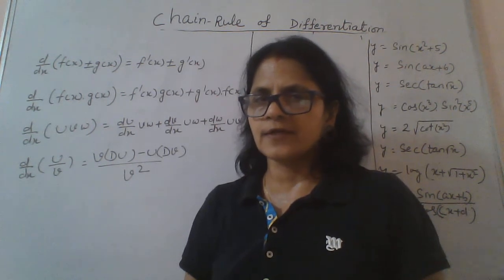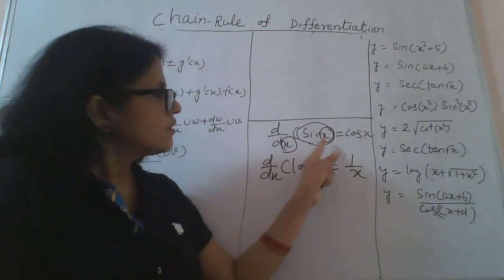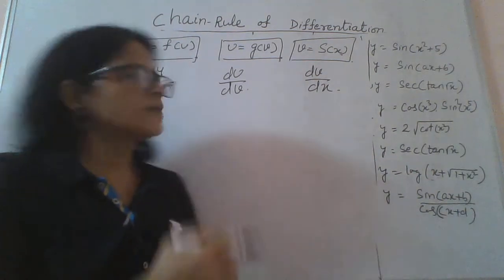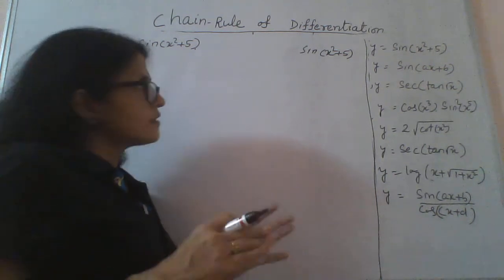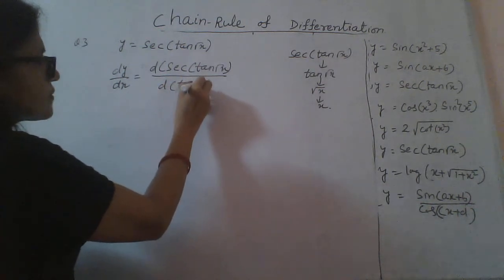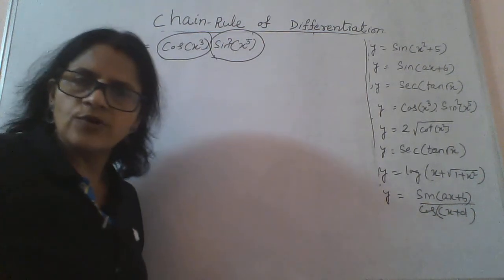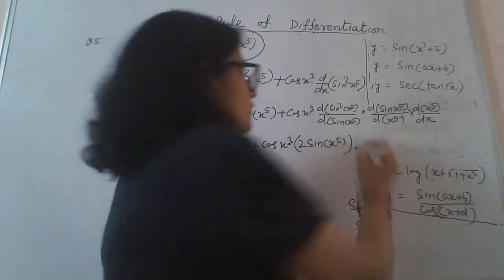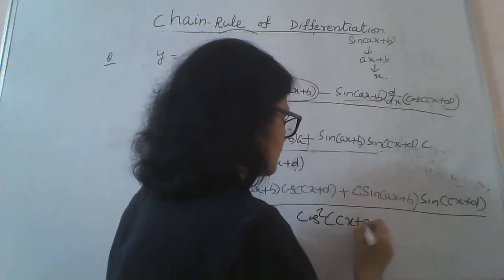Chain Rule of Differentiation-It is sooo Simple!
This video contains the explanation of chain Rule of Differentiation in a very simple manner and solution of questions using the chain Rule.